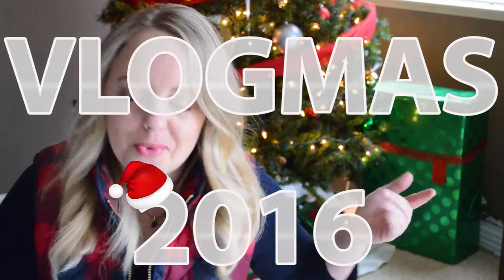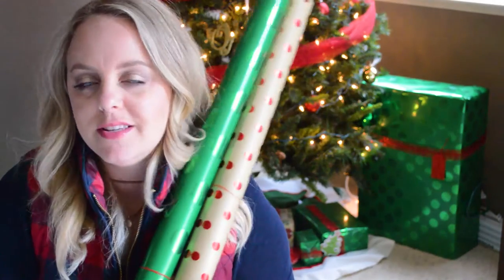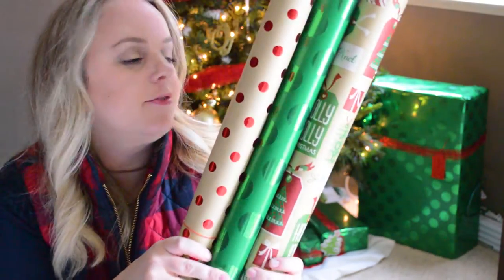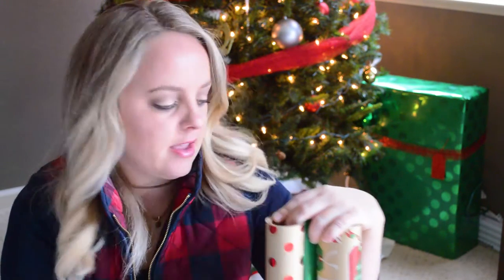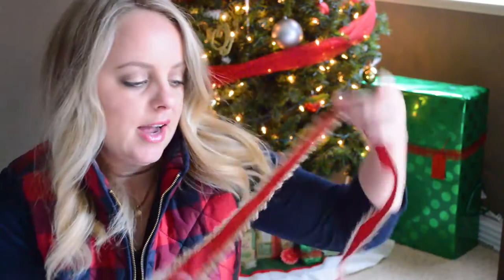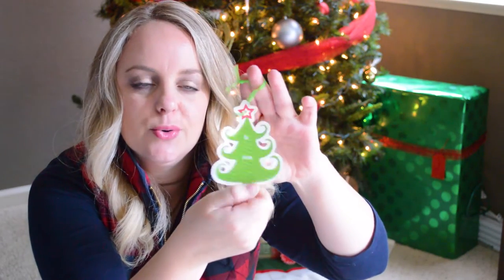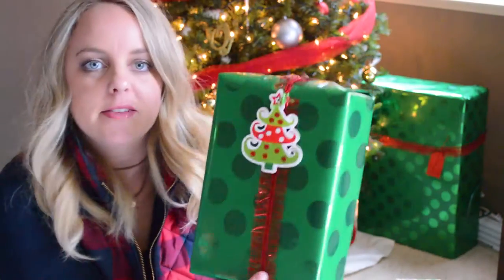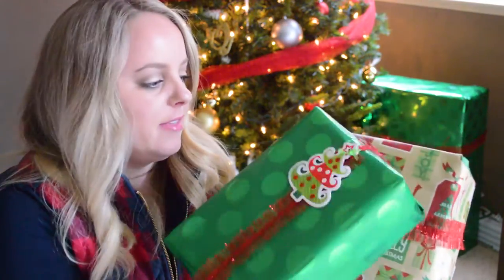VLOGMAS | Day 12 | My Gift Wrapping Theme and Tips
I love me some good wrapping paper and I wanted to share what my 2016 theme was!

Jennifer

My name is Jennifer and I am a mom of two (2.5 year old and a 10 month old) We just sold our home in SoCal and moved to NorCal. Life is hectic, but fun and I love showing you the journey! :)